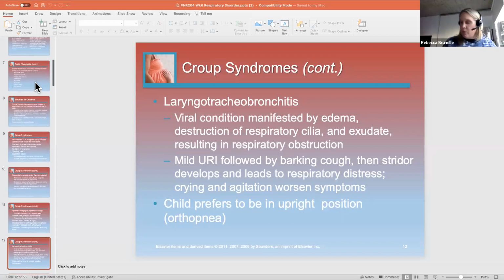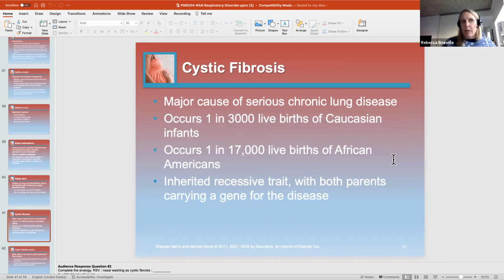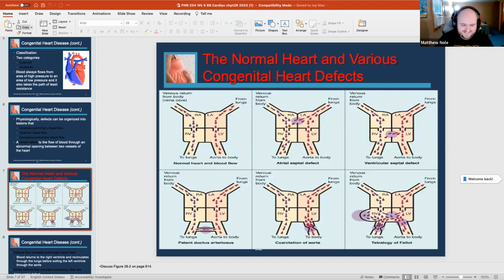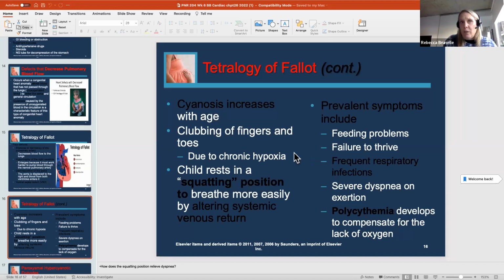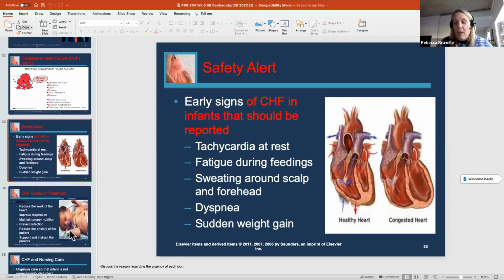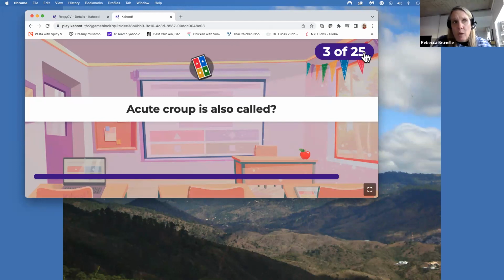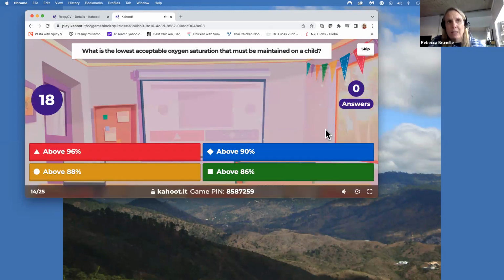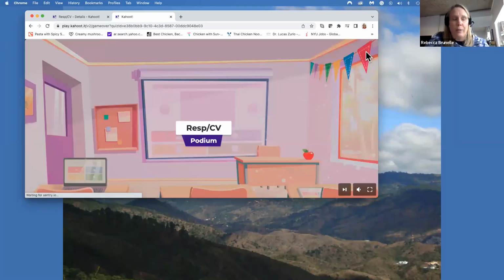OPNR 204 Week 6 Lecture